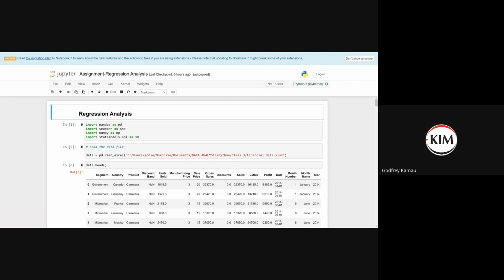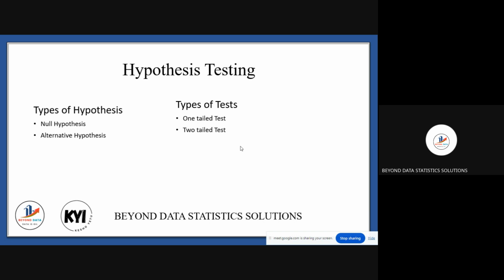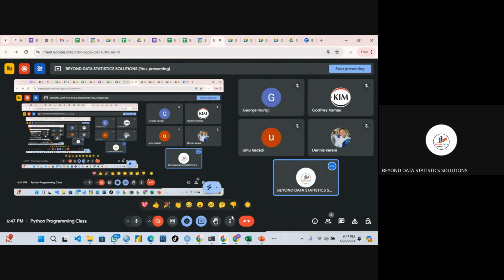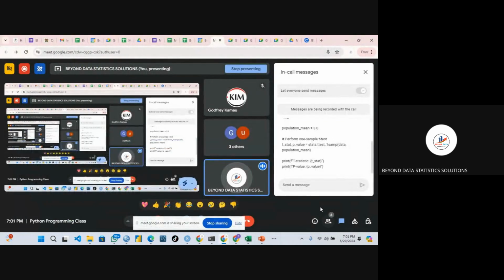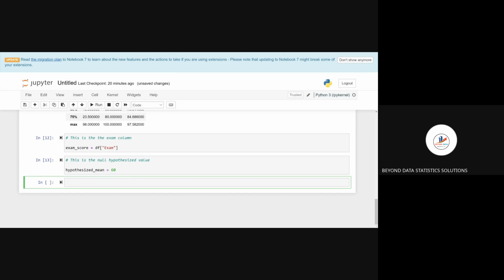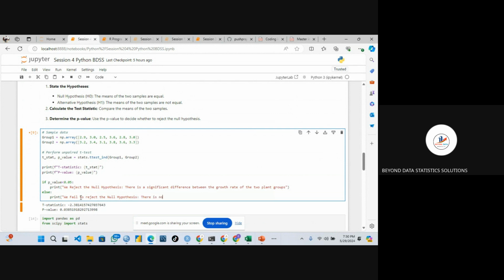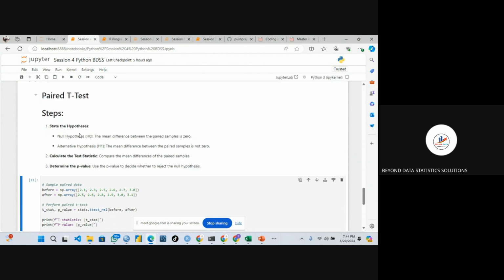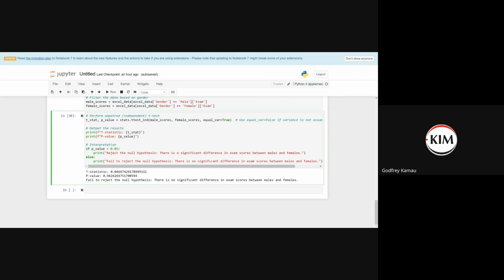Python Programming Hypothesis Testing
ttest python hypothesistestingwithonesample hypothesistesting dataanalysis One sample Ttest , Two sample Independent Ttest , Two sample paired Ttest